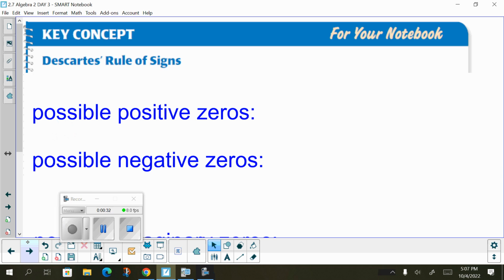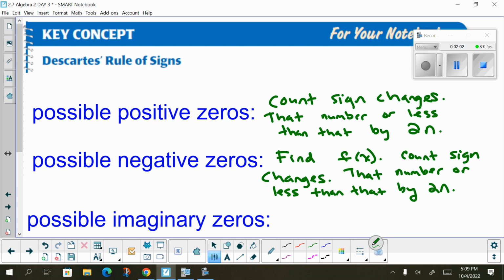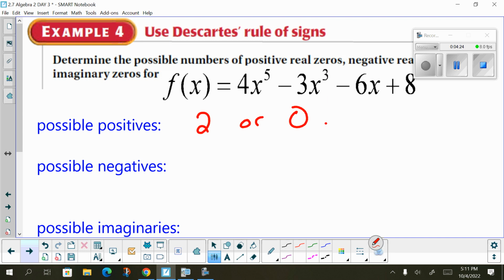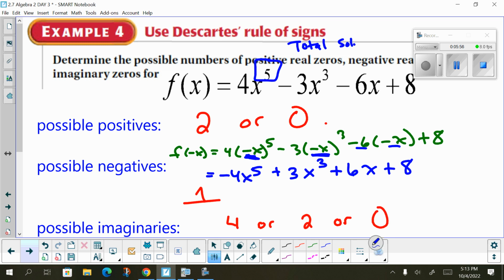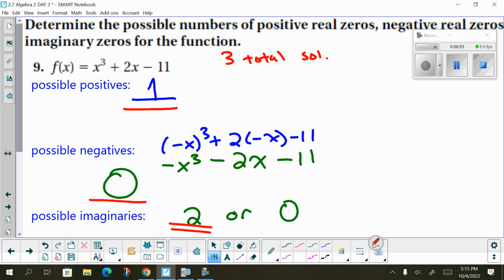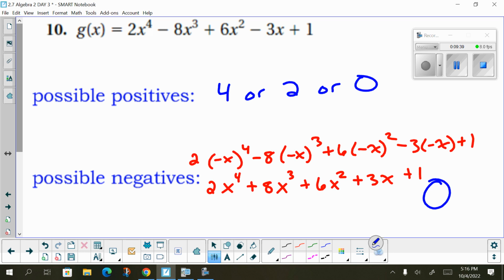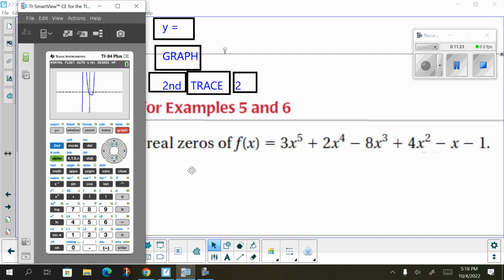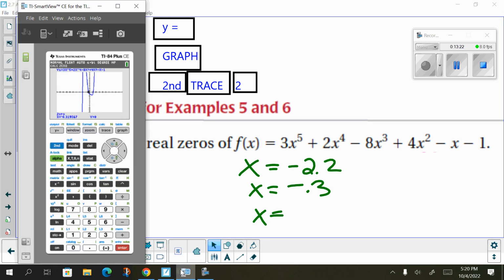2.7 Day 3 (Algebra 2): Descartes' Rule.